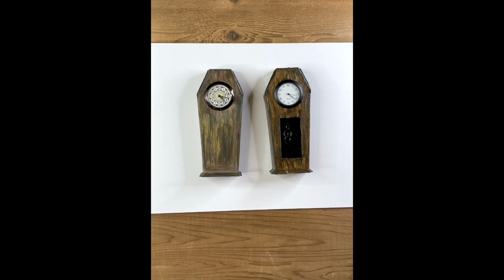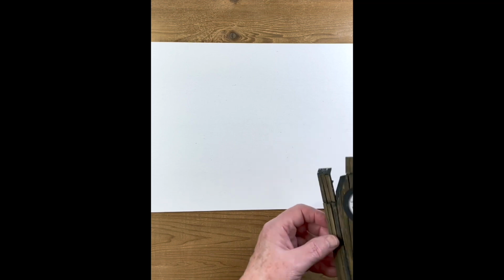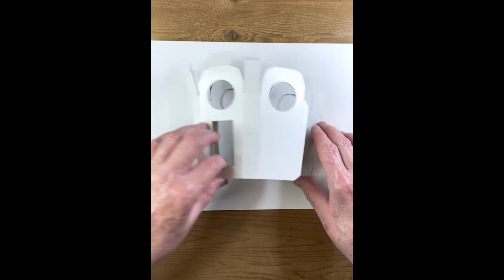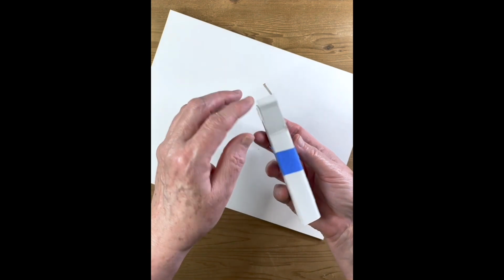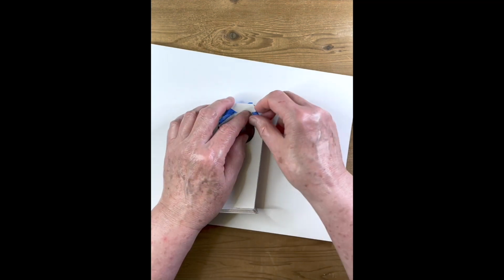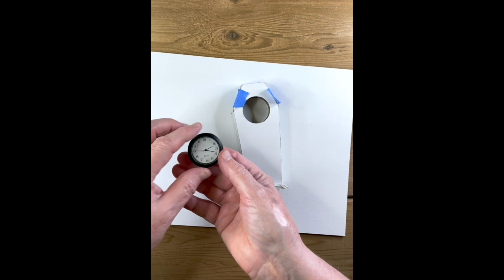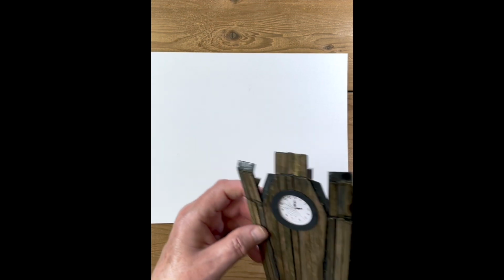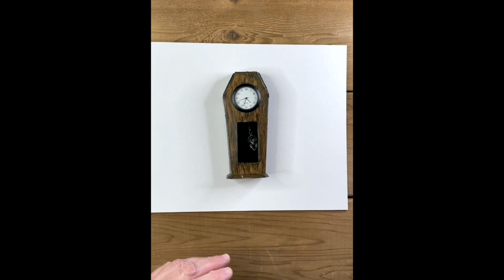Miniature Haunted Clock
Learn how to make a miniature haunted clock that really works. Just use a tiny clock insert and install it in coffin-shaped cardboard frame. Paint the cardboard  like wood and you have a fun little Halloween clock.

You can get the free printable pattern and SVG cut file

There is a full tutorial as well.